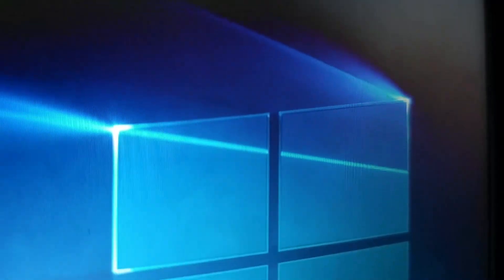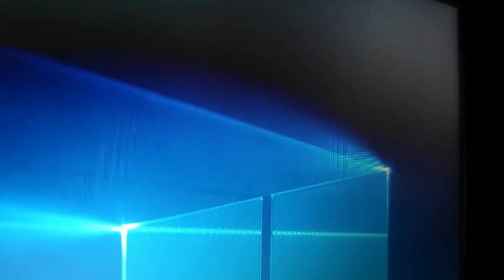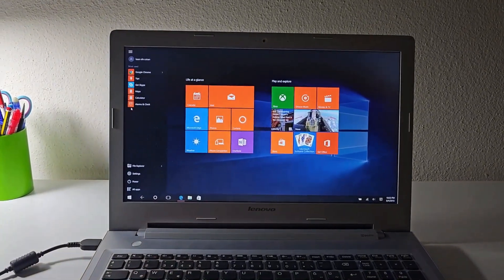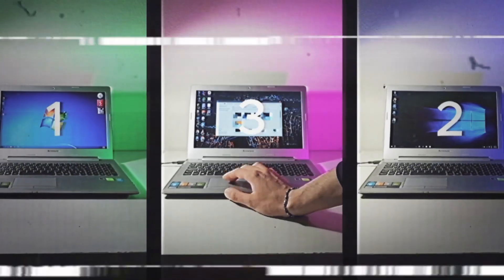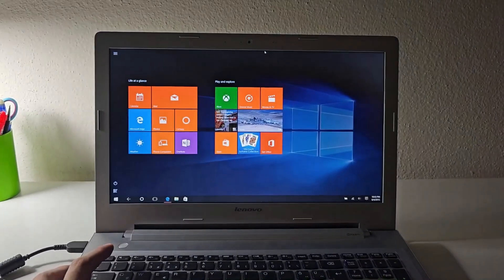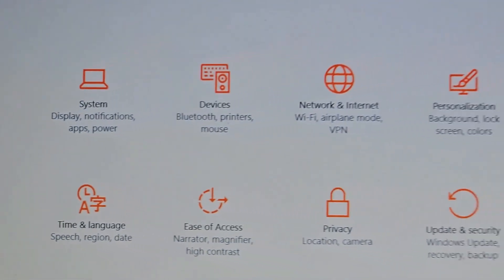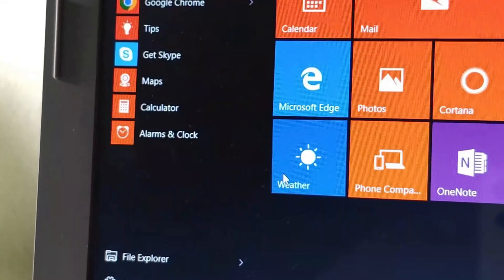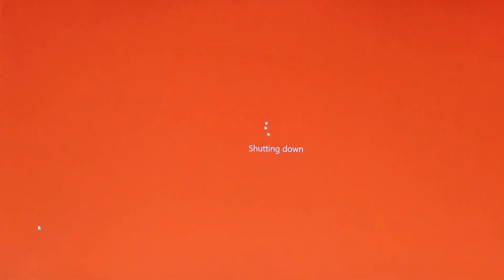Windows 10 is 10 YEARS OLD- version 1507 one decade later...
Hello, Microsoft Windows fans! Today I'll be doing a tour of the first publicly available version of Windows 10: 1507. Released back on 29th of July 2015, this OS (Windows 10) still holds the majority of the MarketShare worldwide, and that's not a chance! I'll be diving deep into how the OS was, some of its strengths and weaknesses plus, my opinion on it.
I hope Microsoft sees this video :)

In this video, I'm mostly optimistic and positively biased towards the OS as I'm reviewing it retrospectively without using it as my daily driver nor today nor in 2015, the OS was reported to be buggy on launch and you may encounter problems that I haven't.
The laptop I used is customised, so if you every plan to buy the laptop in the video, (Lenovo Z50) I should tell that I changed it's storage device from a Seagate SSHD to a Samsung SSD, so it's much faster. Older discs may not be able to withstand triple boot.
Warning:
I should warn you for your own internet safety to not download this Operating System to any of your devices as it WILL have security breaches, compatibility and performance issues.
The Windows editions used in all my videos are licenced with product keys.
If you're going to download it anyways, be cautious from where you get the ISO file.
Have fun!